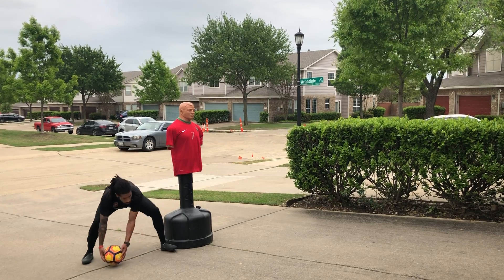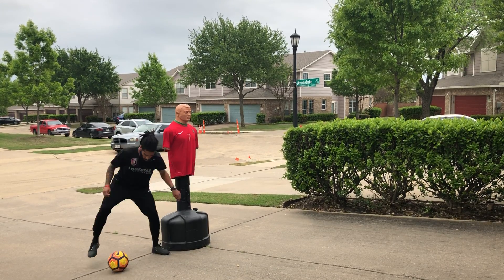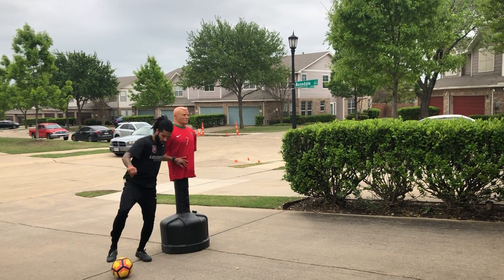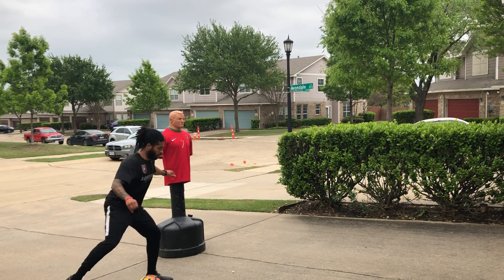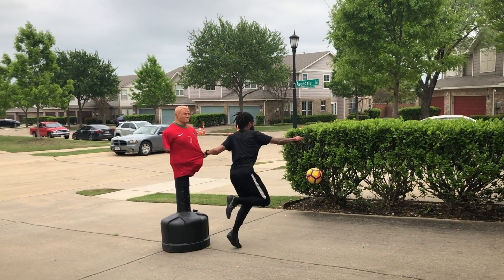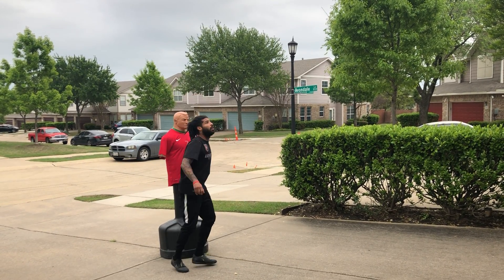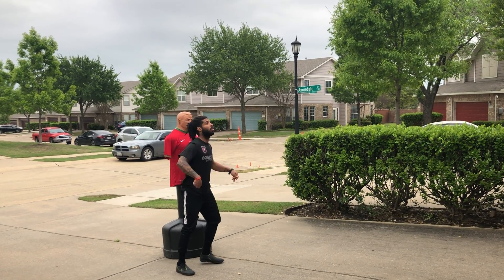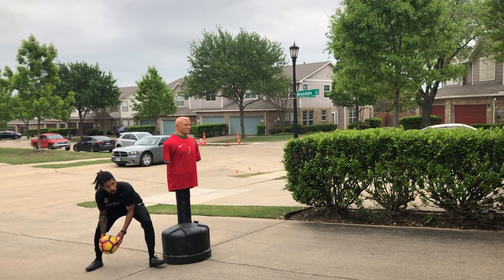Receiving and Protecting Out Of The Air (Outside Right)